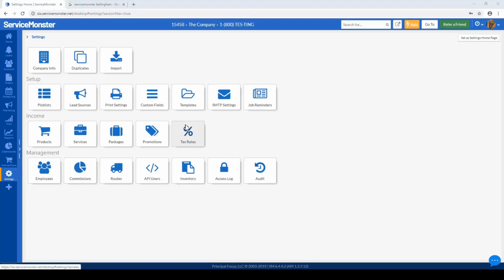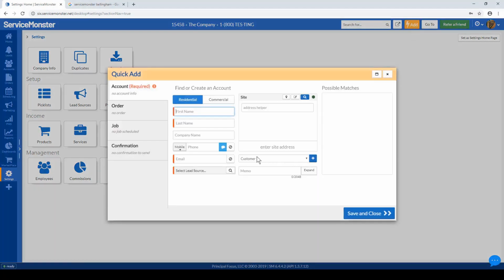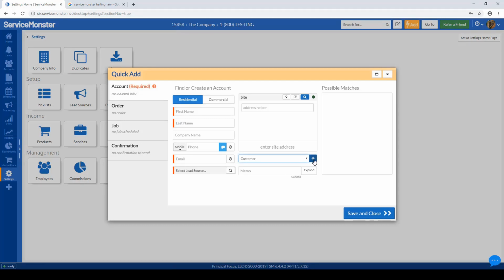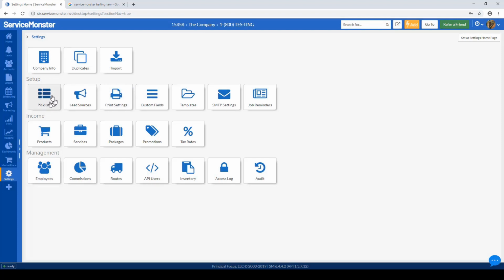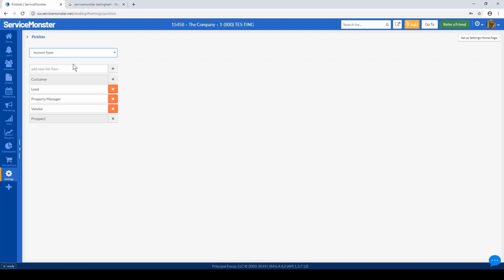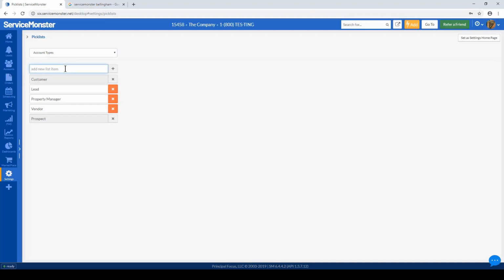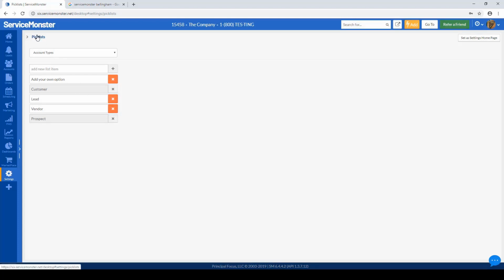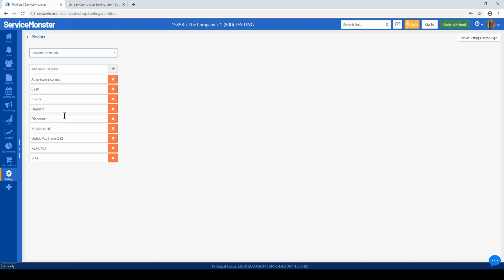Picklists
How to view and edit your picklists, which are your editable drop down menus throughout ServiceMonster 6.